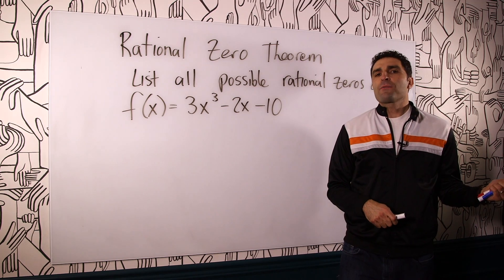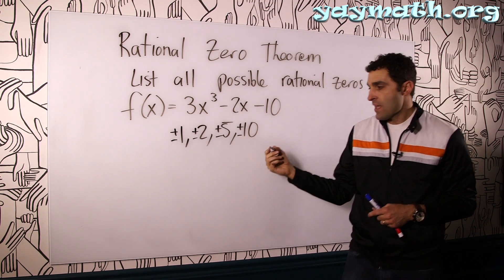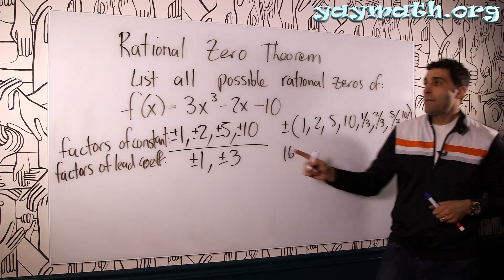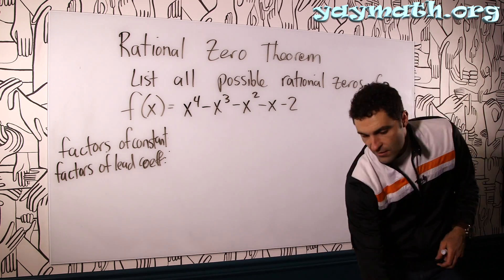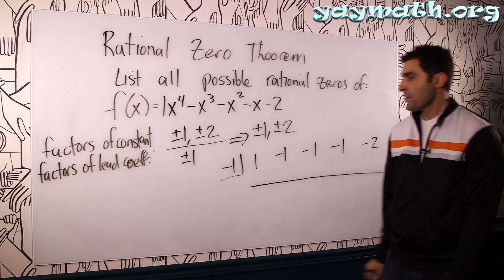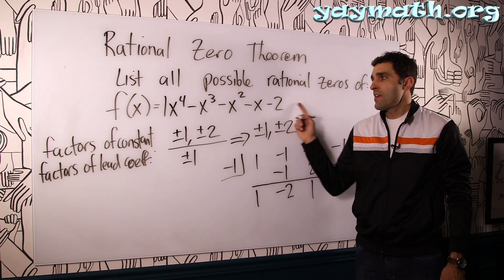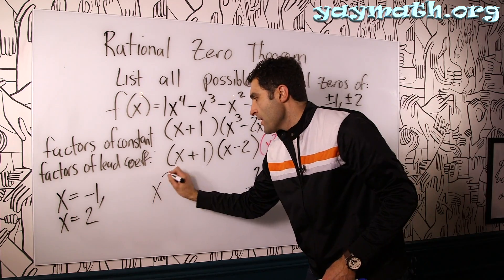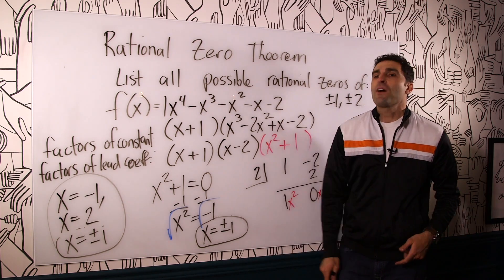Algebra 2 – The Rational Zero Theorem (part 1 of 2)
Yay Math In Studio is poppin' with an introduction to The Rational Zero Theorem. Back in the DAY-DAY, when people were solving polynomial functions and equations, they didn't have fancy graphing calculators. So they needed a way to determine what could POSSIBLY be the solutions. So, The Rational Zero Theorem was born. All it is: divide all the factors of the constant by all the factors of the leading coefficient. Check out how it's done here, then we solve a polynomial. You GOT this. YAY MATH!

Learning should always be fun and connective. for
• all videos
• free quizzes
• free worksheets